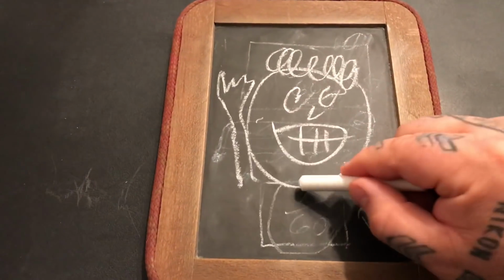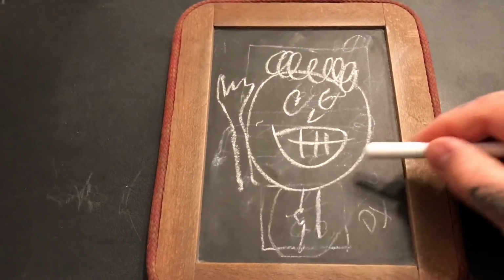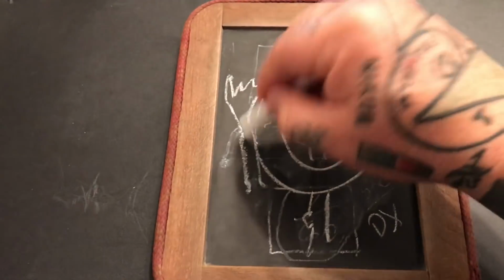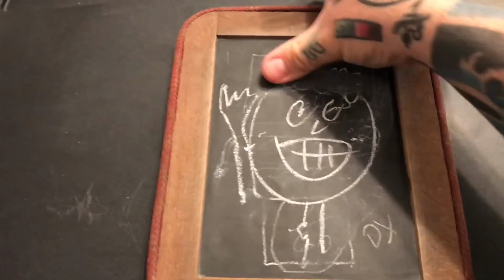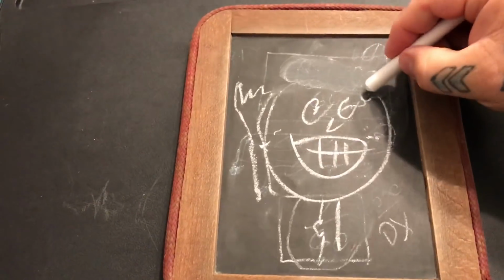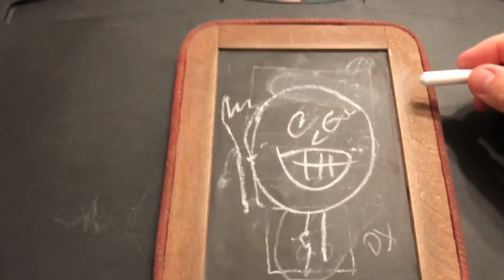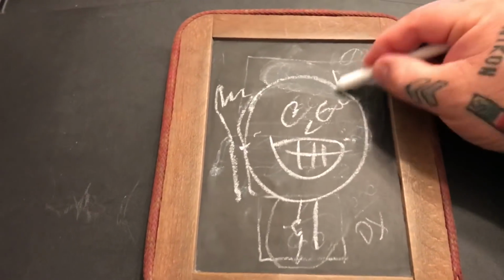😎 PHOTOGRAPHY Mystery SOLVED 🤔